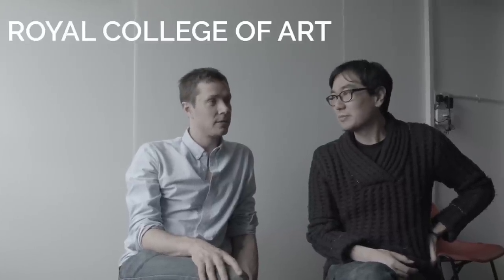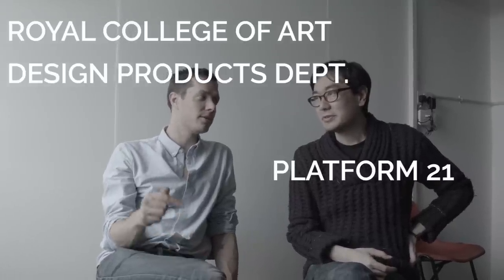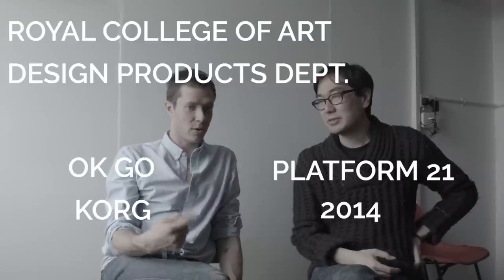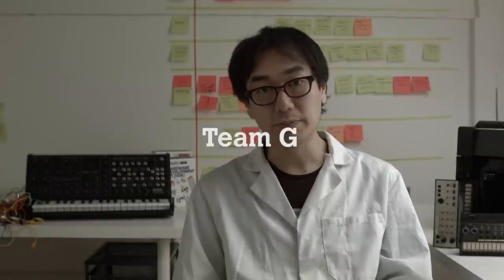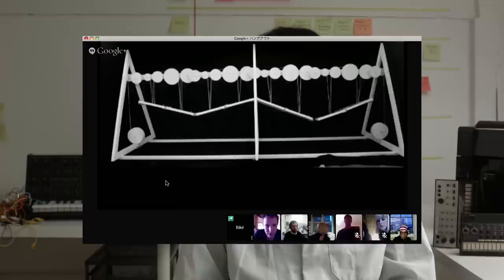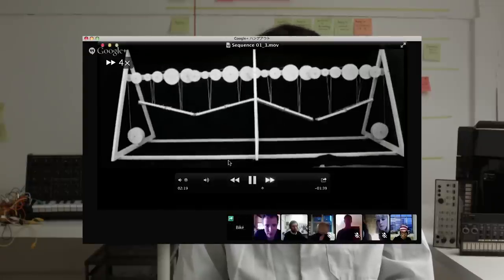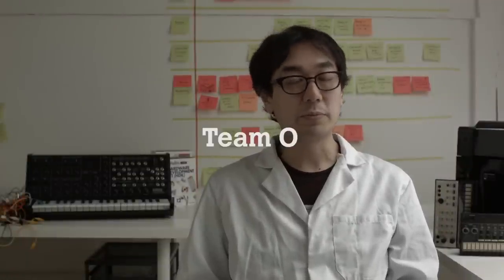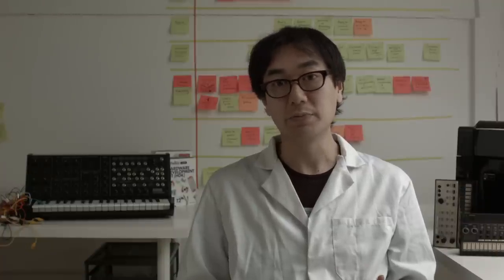Hacknroll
Yuri suzuki + RCA + okgo